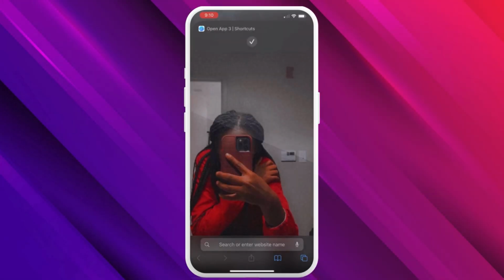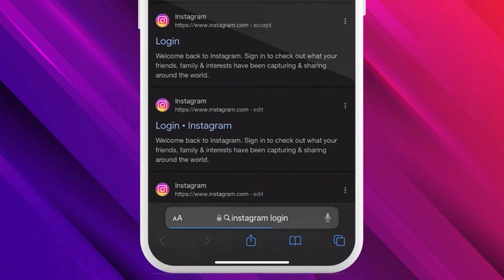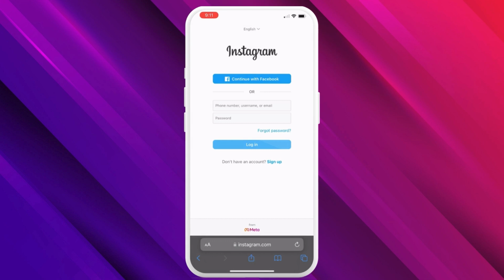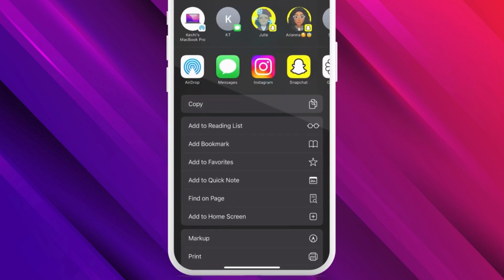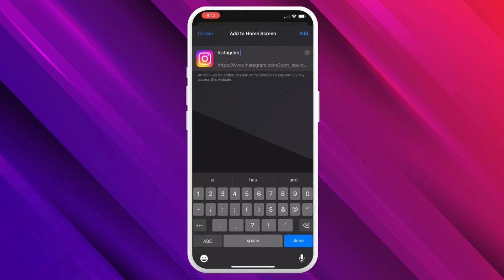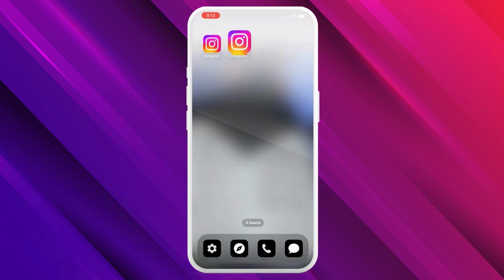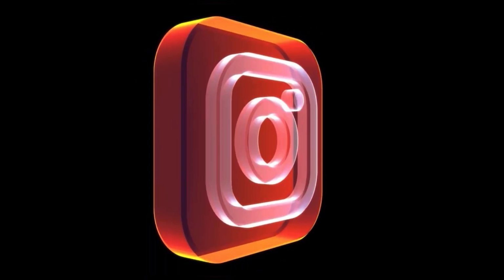Make Dual app on iPhone | Under One Minute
Wanna get dual apps on your iPhone iOS 17? If you wanna create dual apps on iPhone but you have no idea how to install the same app twice on iPhone iOS 17, then this is the video for you!

In today's video, I am going to tell you how to make dual apps on iPhone iOS 17. And how to use the same app twice on iPhone.

Can you have dual apps on your iPhone? Can you get dual apps on your iPhone? The short awnser is yes but they ONLY WAY TO DO is by making a short cut essentially. Apple compared to android in certain aspects has a long way to go.